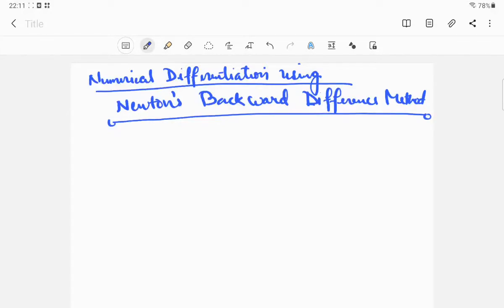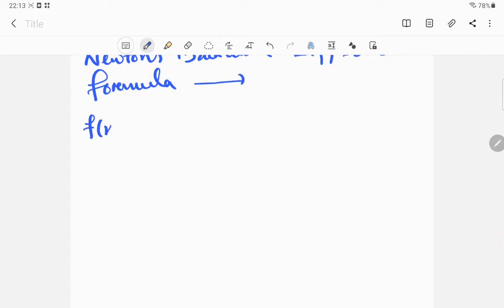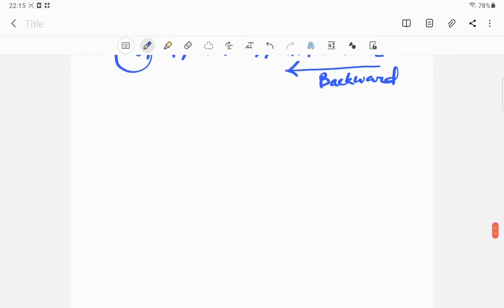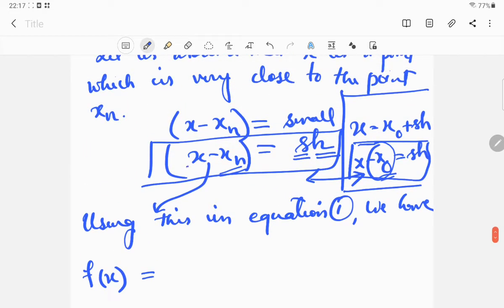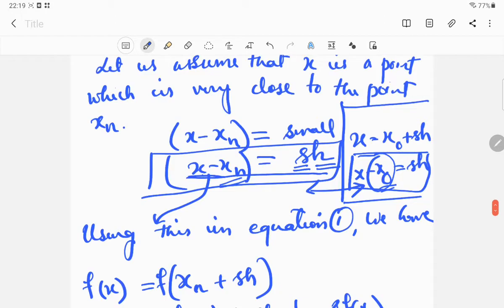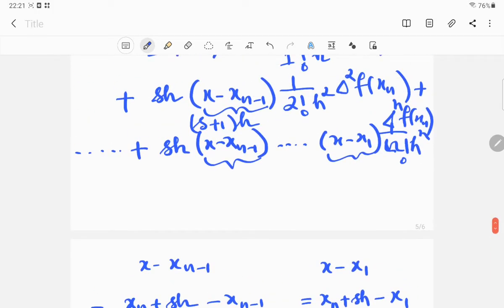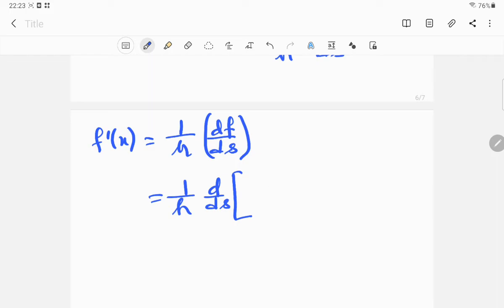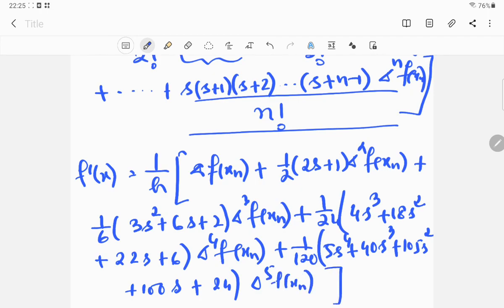LEC 19 (Numerical Methods): Numerical Differentiation | Newton's Backward Difference Method | Part I